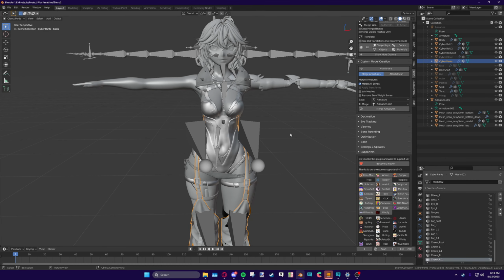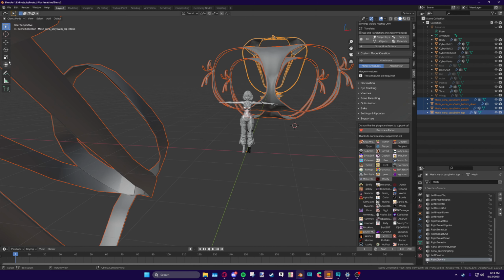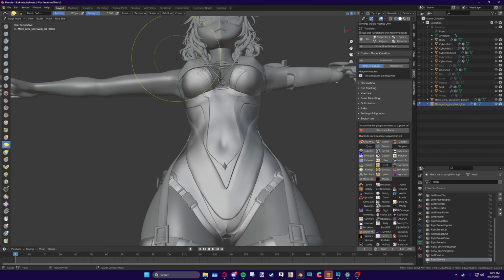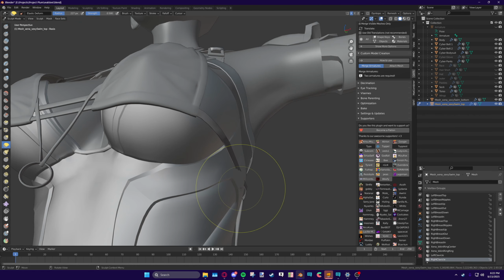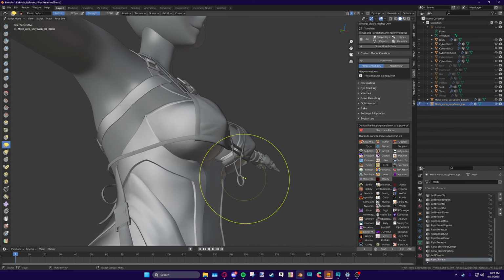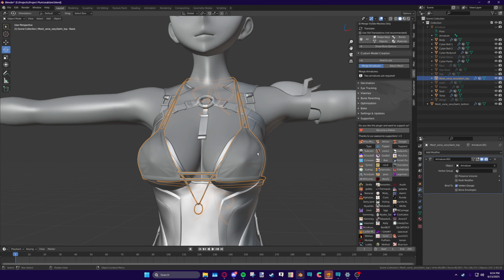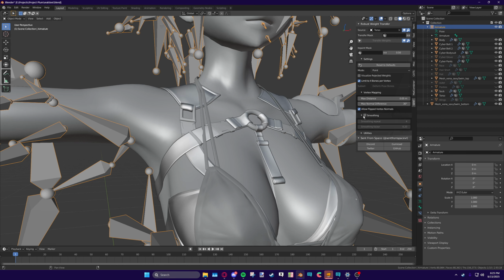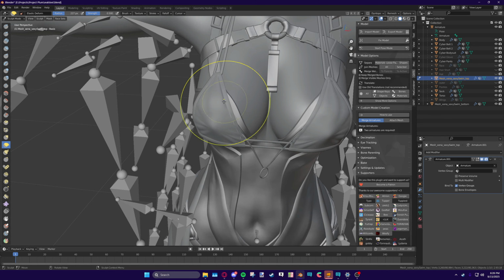[Easy] Blender Clothing Sculpting and Rigging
Tutorial on how to start sculpting and weighting. Little bit longer as I do a full sculpt.